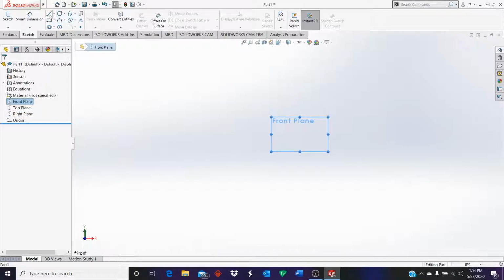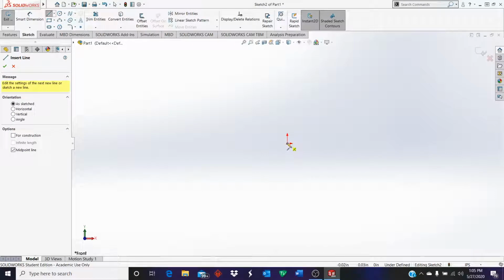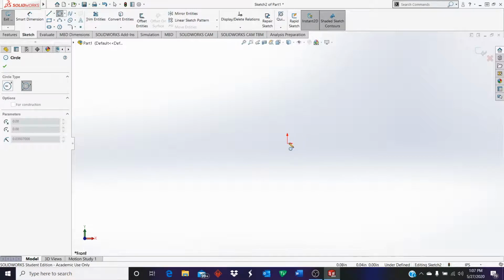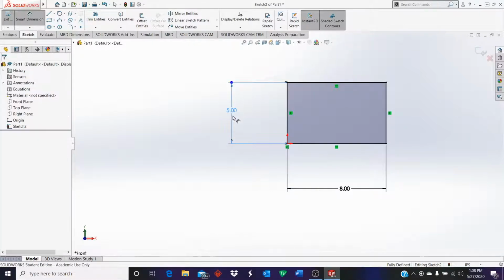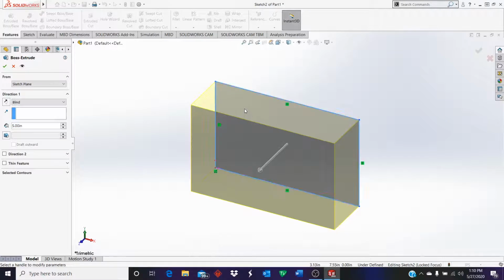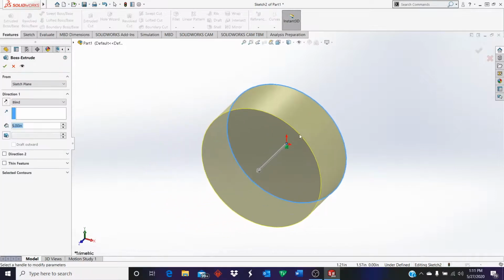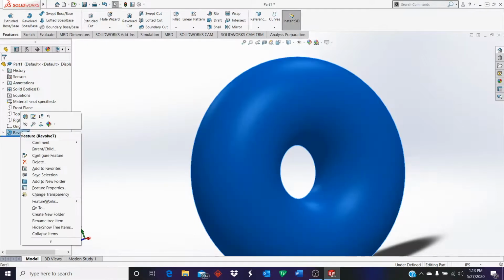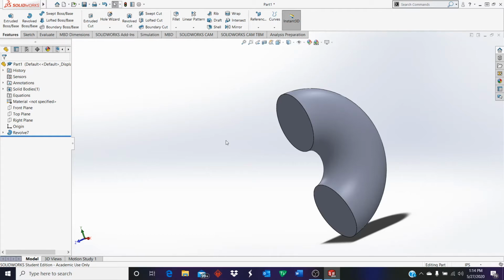SolidWorks Basic Introduction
In this video we will do over the line, circle and rectangle commands for drawing 2D sketches. from there we introduce the extrude and revolve base comand.